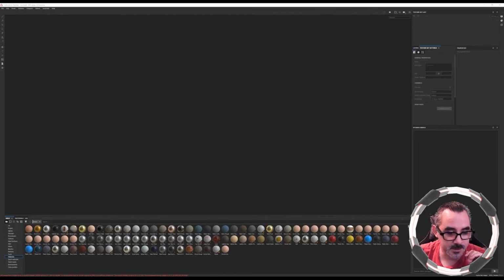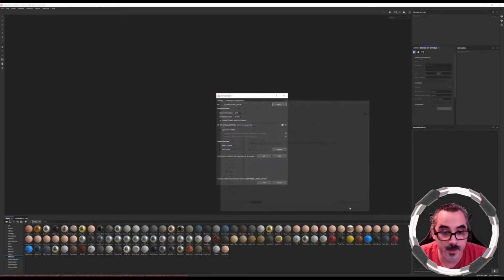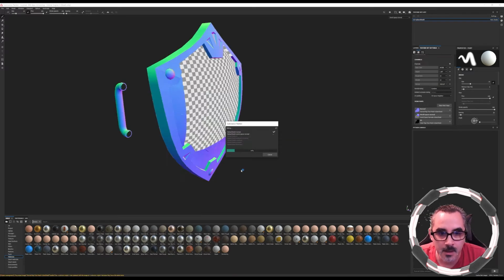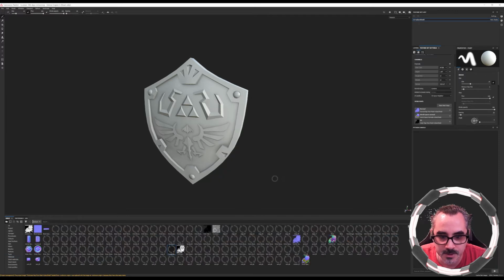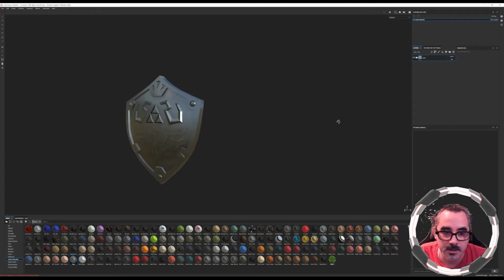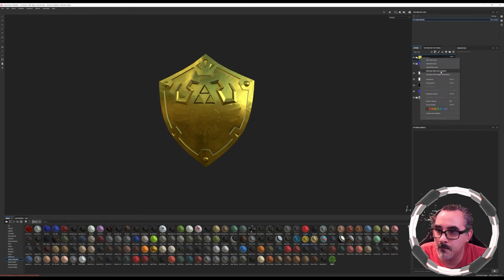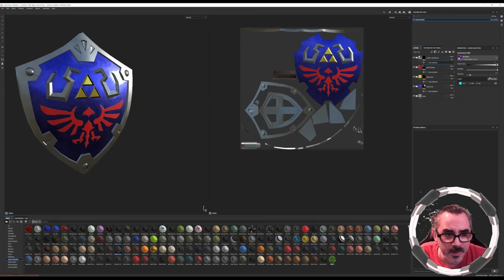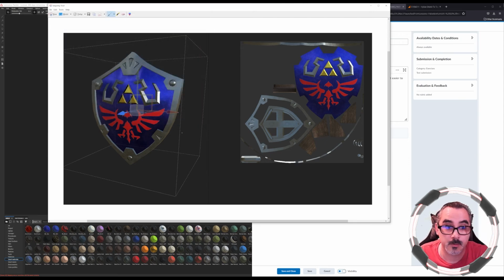E11 - Hylian Substance